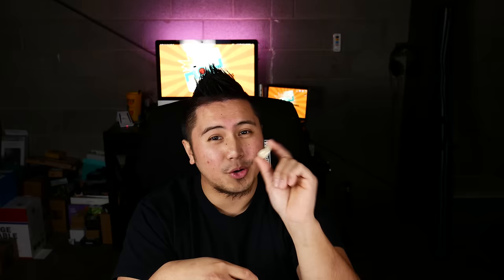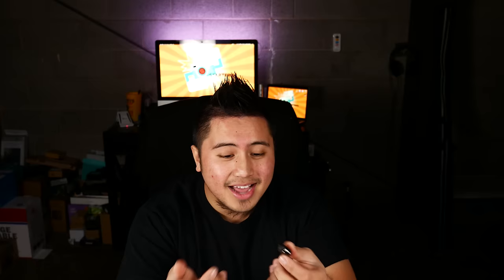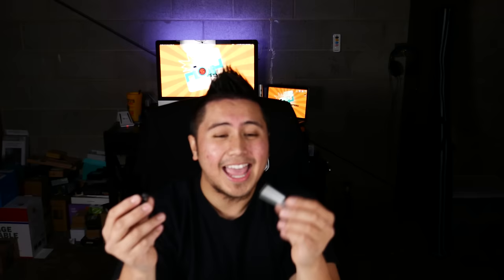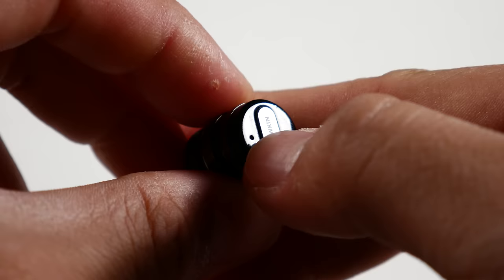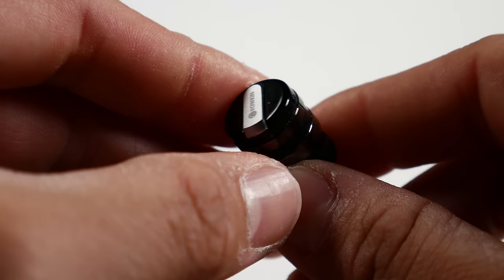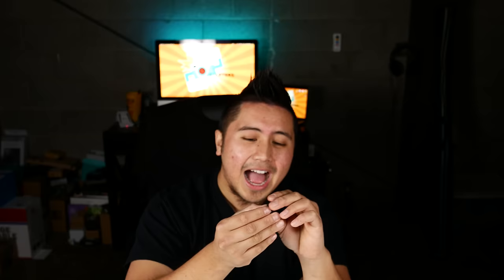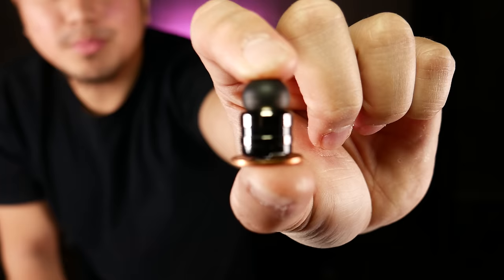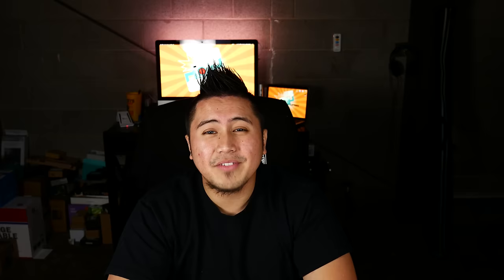(4K)PR: Rowkin Mini Bluetooth Earphone Review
I want to start off by saying I have reviewed a really small bluetooth earbud before and this definitely is smaller than that. I love the versatility and capabilities this earbud gives. You're able to use either left or right ear which already makes this earbud A LOT better than its competitors.